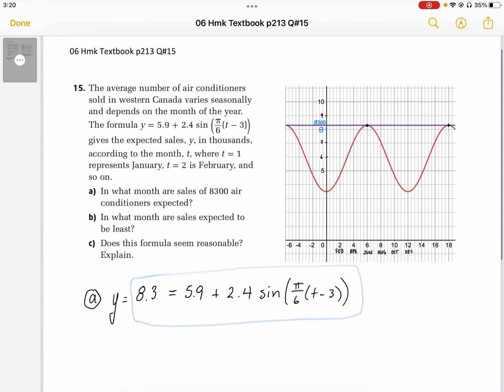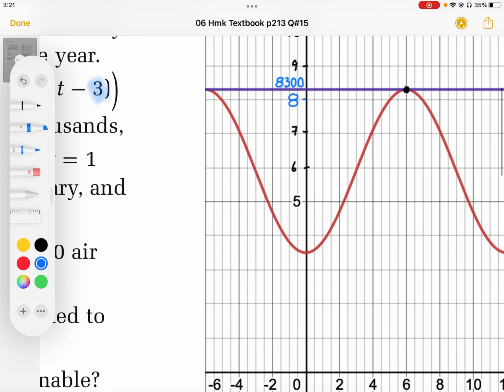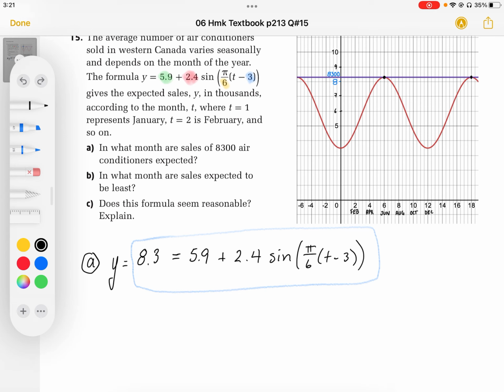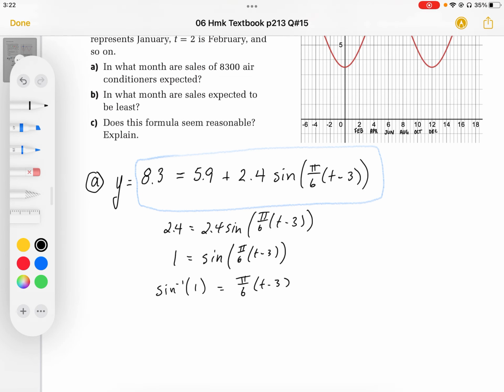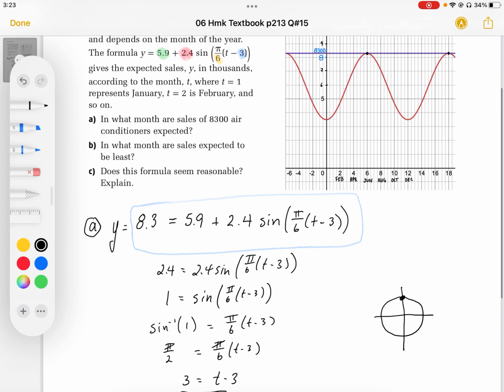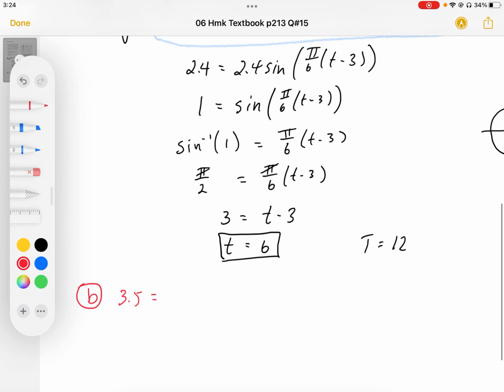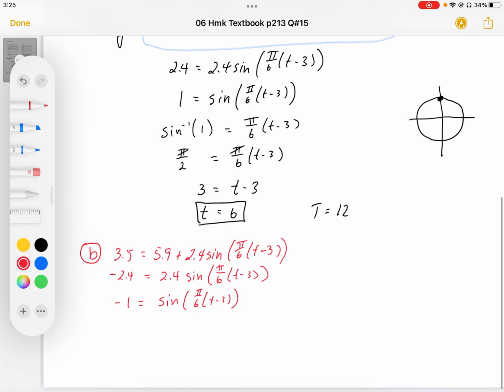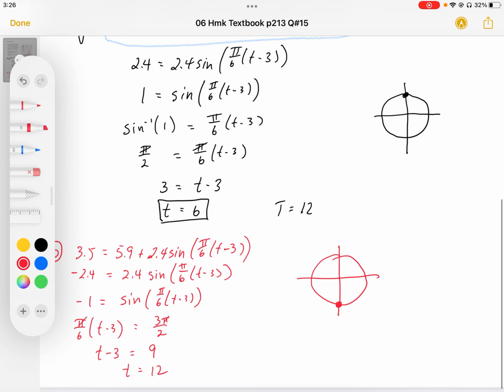06 Hmk Textbook p213 Q#15